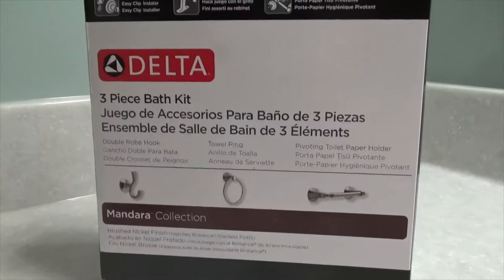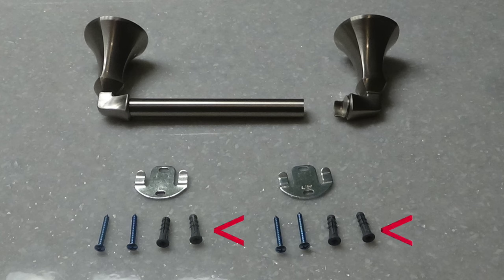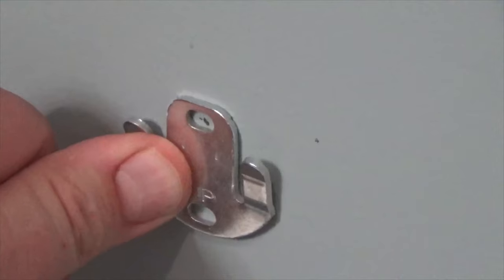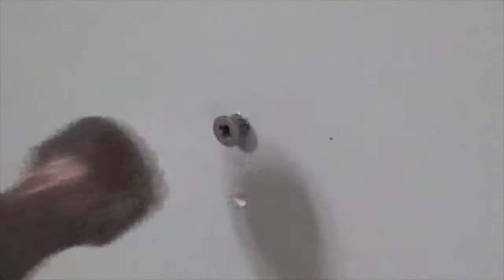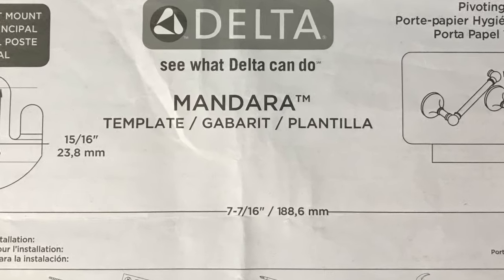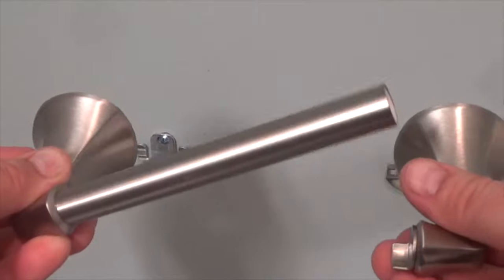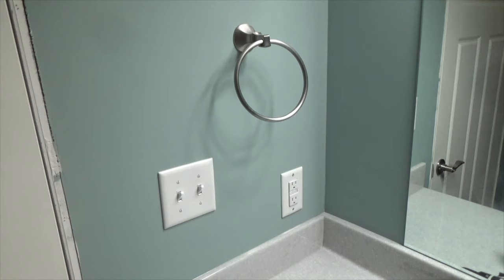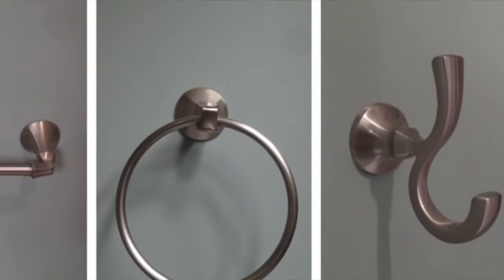How to Install Bathroom Racks - Delta 3 Piece Bath Kit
This video shows how to install the Delta 3 piece Bath Kit.  This kit includes the following:  Double Robe Hook , Towel Ring , and Pivoting Toilet  Paper Holder .    Save money by doing this yourself!